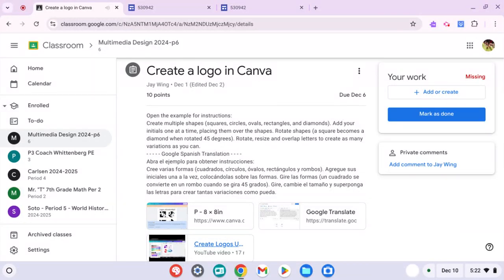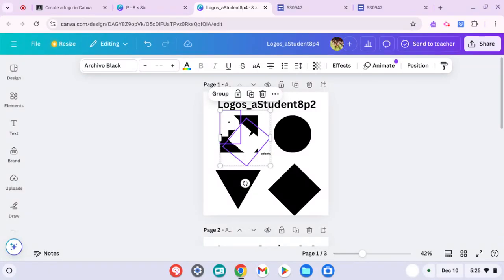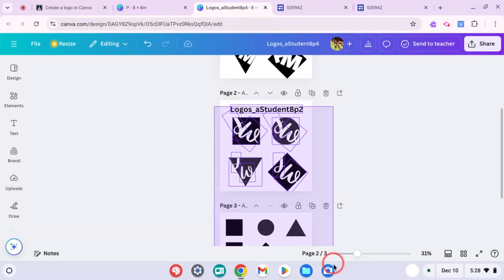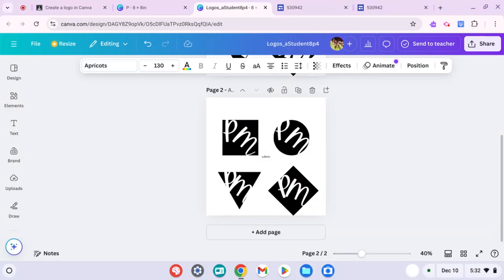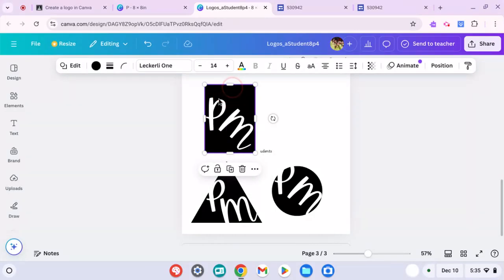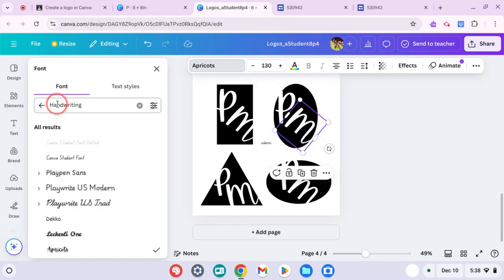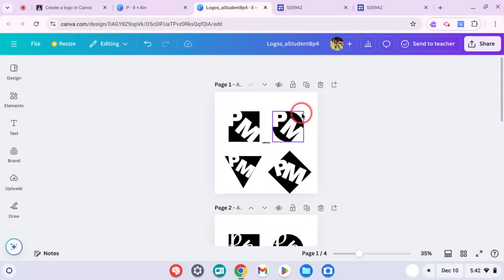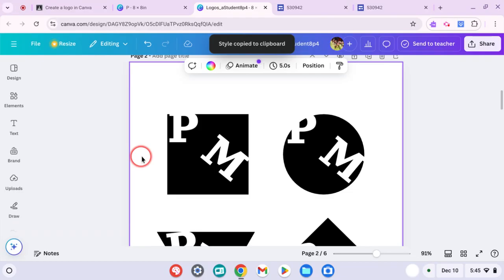20 Logos in 24.5 Minutes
20 Logos in 24.5 Minutes?
This 24-1/2 minute video, demonstrates one way to accomplish this.

Even though your teachers (Mr. Stafford and Mr. Wing), have more experience than you, one of them developed these 20 logos in 24-1/2 minutes, which means you ought to be able to do the same -- and more -- in a class period, (let alone a week).

And, since you already copied and pasted the link to your canva.com file in the assignment, you just have to let them know when you've completed at least twenty of them.

Feel free to continue to refine them, though, by adding or duplicating pages and altering them with different shapes and fonts.

Beware, though: if you use the "Premium" shapes in canva.com, it will put a "watermark" on the art, you may not be able to download the completed logo, unless you pay for their service.